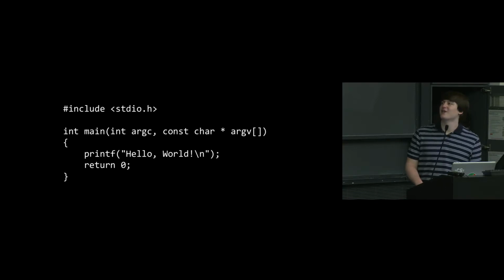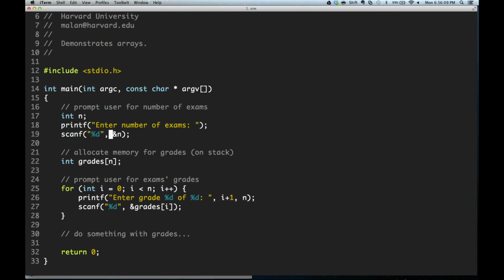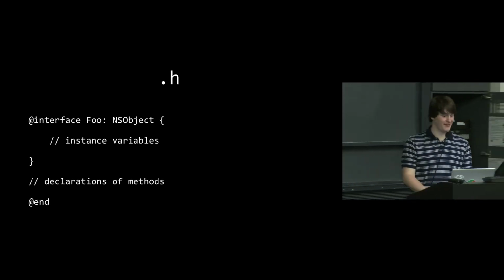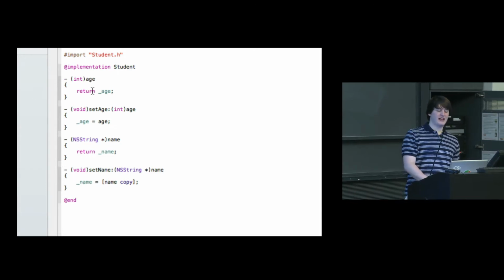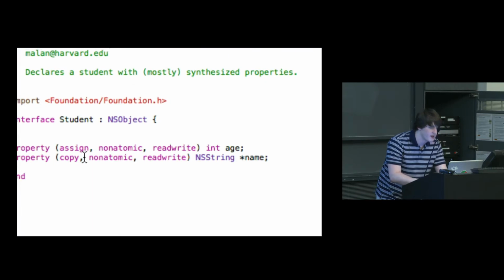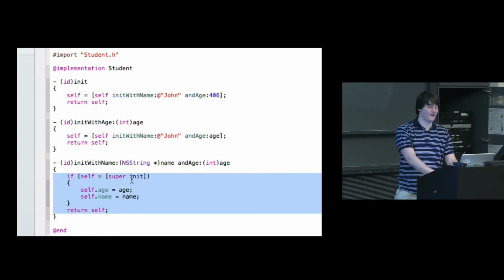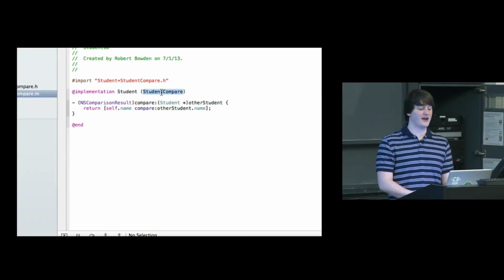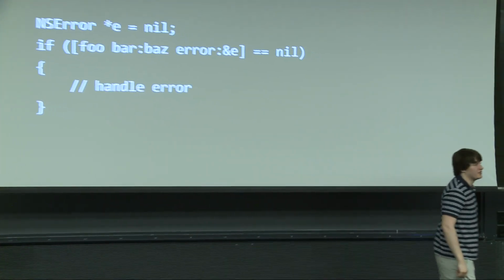Building Mobile Applications Lecture-1 David Malan Harvard CS76